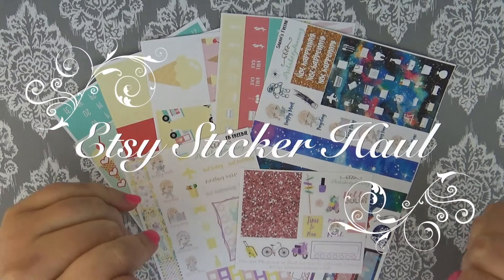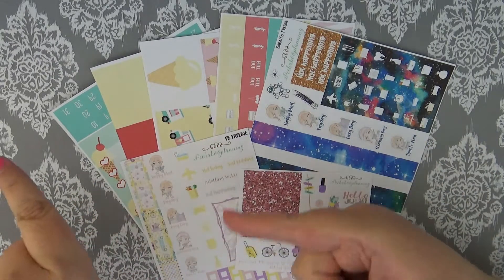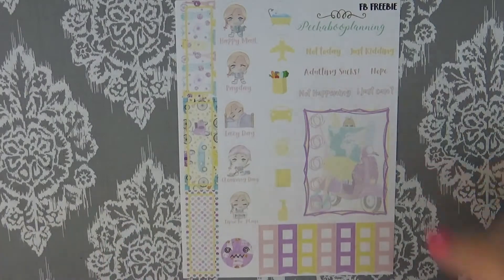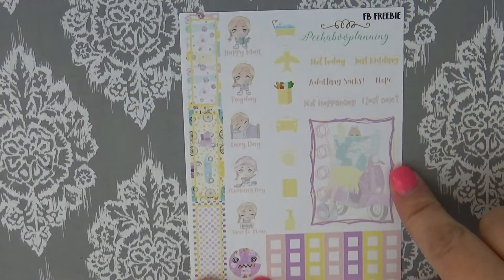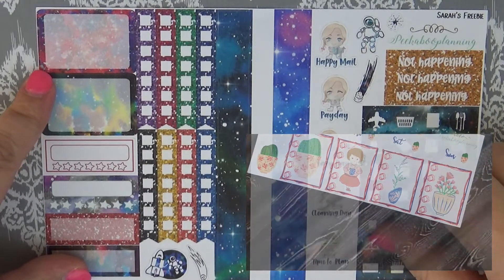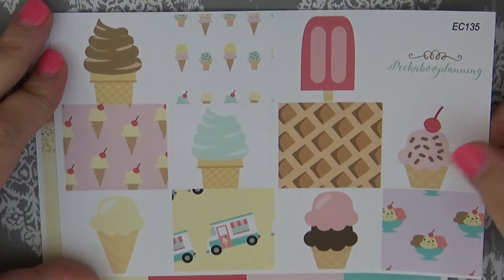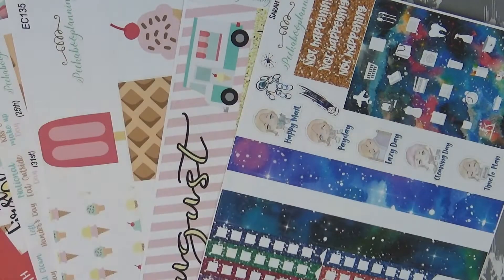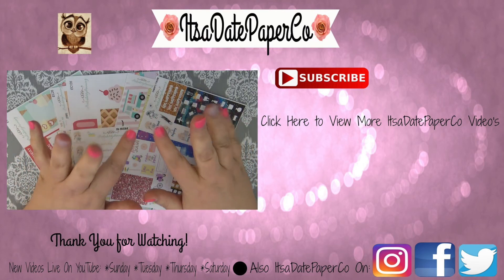Etsy Sticker Haul\\ft. PeekABooPlanning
StickerSis: 20%: Code: ItsADate

ThePolkaDotPlanner: 20%: Code: Sarah20

CSiLLUSTRATiONS: 10%: Code: ItsADatePaperCo20

PomegranateStickerCo: 25%; Code: ItsADate

PlannerPrettiesbyK: 20%: Code: itsadate20

23. Creative Designs by Jessica